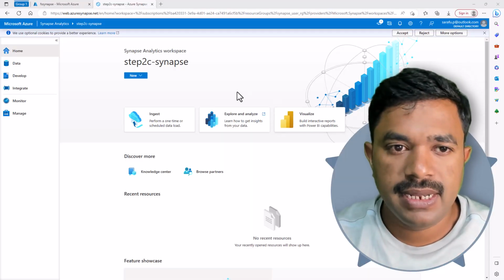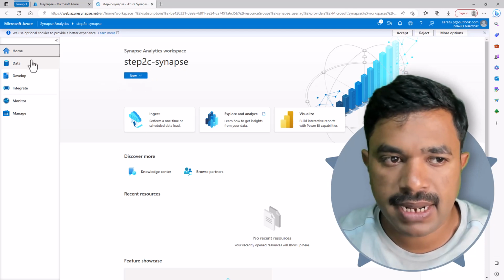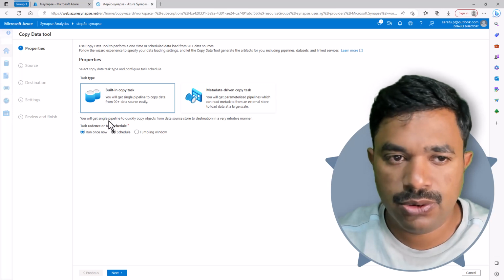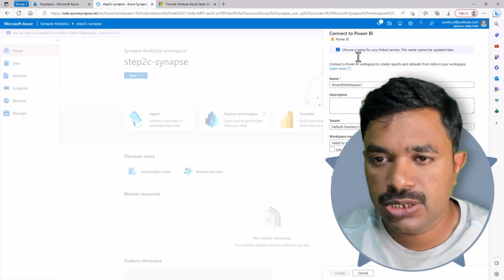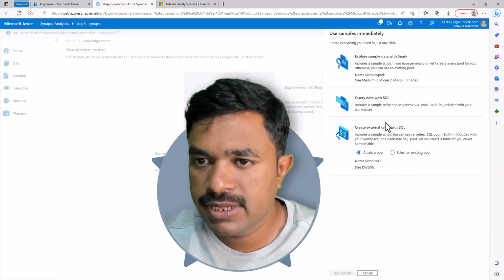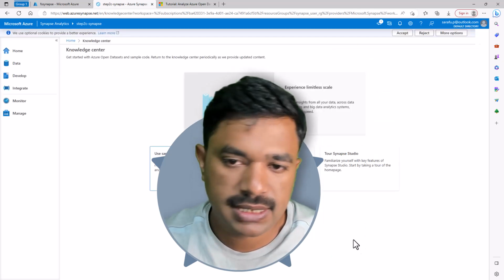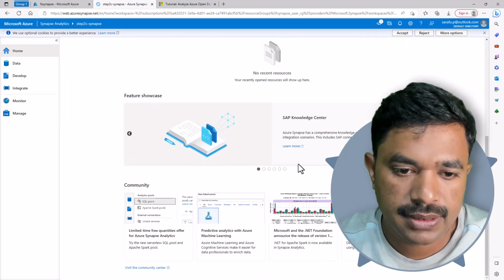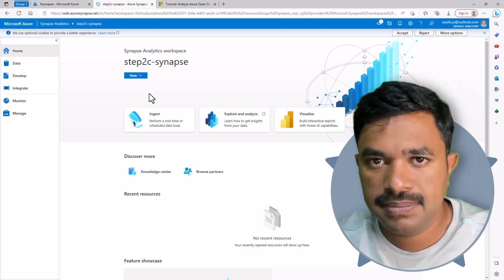Azure Synapse Studio: How to Use the Home Tab | Quick Overview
🏠 What can you do with the Home tab in Synapse Studio?
In this quick video, we explore the Home tab in Azure Synapse Studio, which acts as your launchpad for everything from creating new workspaces to accessing recent activities.

✅ Navigate the Home tab effectively
✅ Create new SQL scripts, notebooks, pipelines, and datasets
✅ Access recent files and activities
✅ Launch guided tutorials and quick starts

Perfect for Synapse beginners who want to work smarter from the start!

🎓 Continue learning with our full courses:
👉 How to Use ChatGPT for Content Generation – Full Course